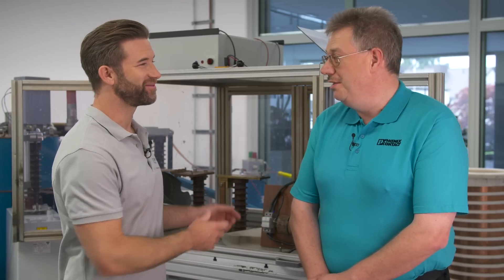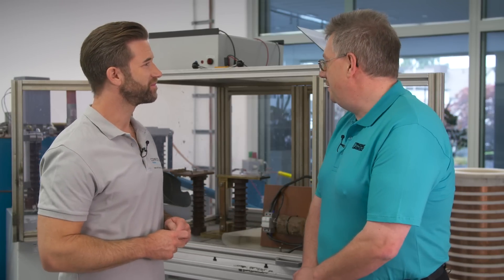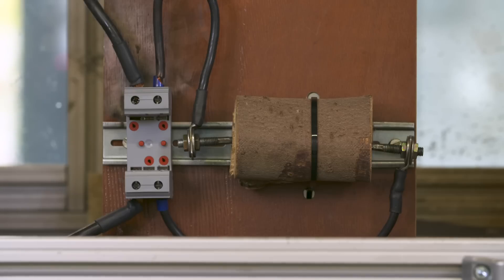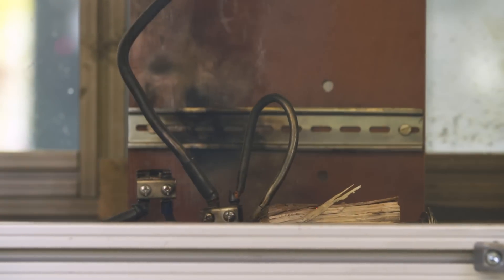Proven Quality for highest standards in control cabinet building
Proven quality is a main characteristic that all COMPLETE line products and components have in common. With COMPLETE line you equip control cabinets according to all international standards and requirements. To ensure that we satisfy these high expectations COMPLETE line products pass through numerous tests at our modern laboratories. This video shows you one example for this process: the tough challenges our surge protective devices must pass before we approve it for the market.

►Opened in 2014 our laboratory for surge protection provides test devices on 1300qm to simulate disruptive events like lightning strikes, switching operations or electrostatic discharge.

►In order to ensure the quality and performance of our surge protection devices, various tests are required by the standards.

►We can simulate surge current tests up to an amplitude of 200,000 amperes on this generator. And of course, we can produce real lightning impacts.

►In electrical installations, the same forces act. A surge protection in the control cabinet ensures the power supply, derives the impulse and ensures that your system can continue to produce without failure or downtime.

►Control cabinets are as diverse as their application but all of them have one thing in common: the claim for highest quality. Therefore, COMPLETE line products must pass every quality check needed to make sure they meet all requirements needed for international norms and standards.

►If you want to learn more about the COMPLETE line product portfolio, follow our YouTube series